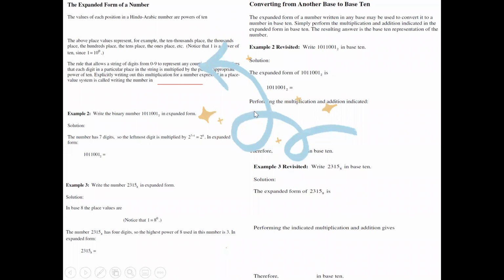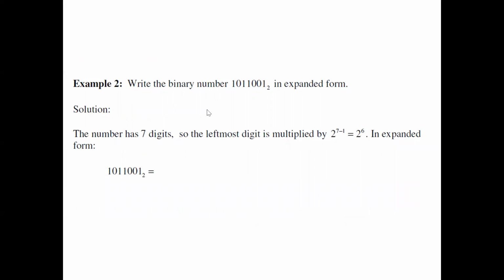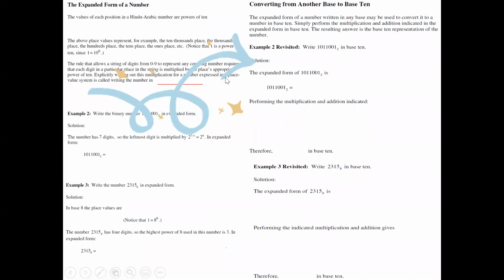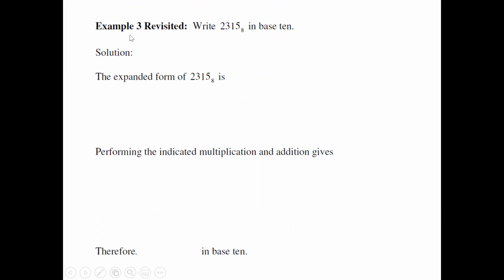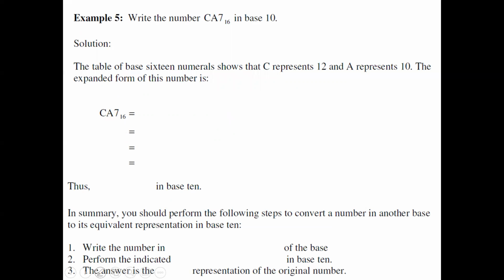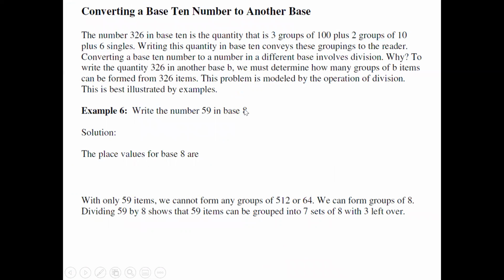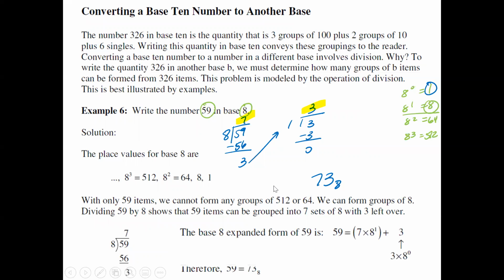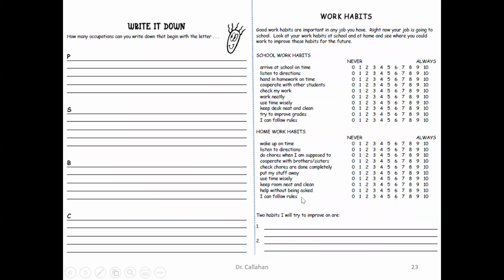Week18 Wed Probstats Sem2 Converting bases other than 10 & writing the answers properly DrNataliaCal